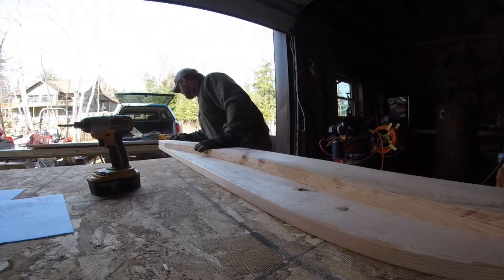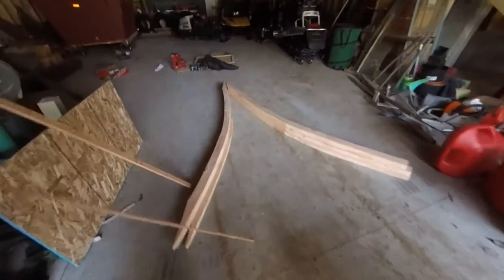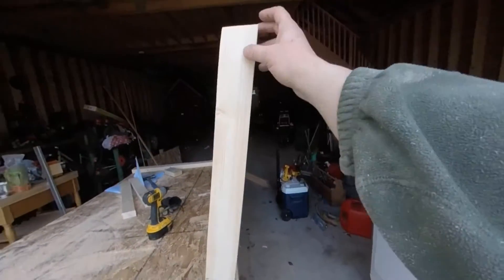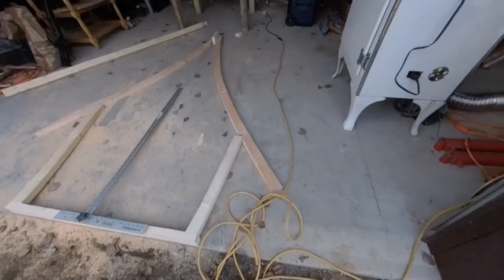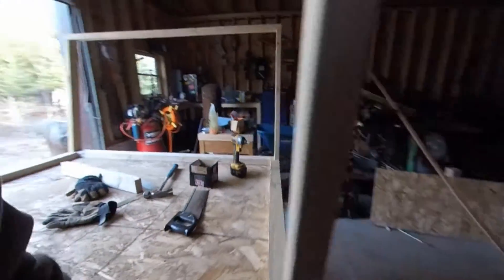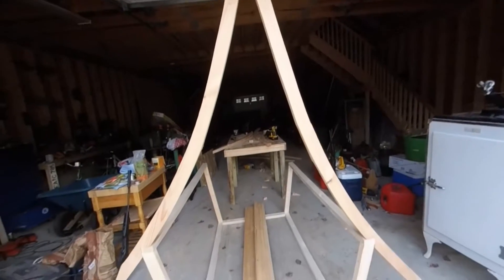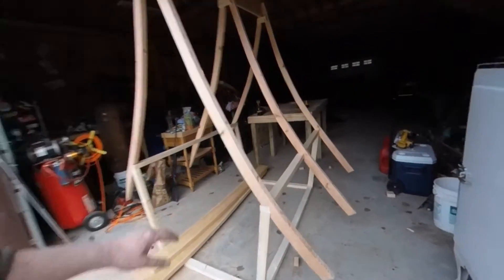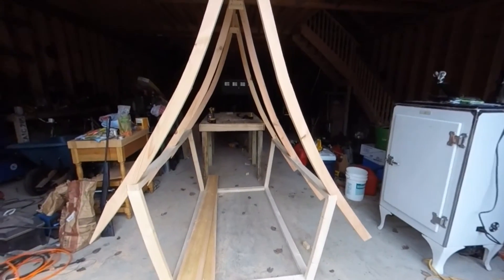DIY Chicken Coop Build Part 2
Chicken coop build continued.